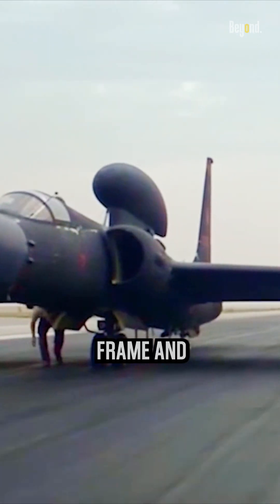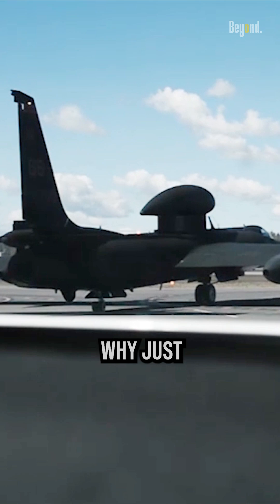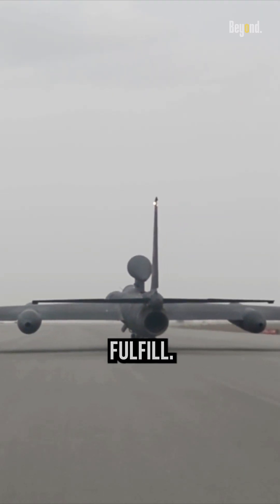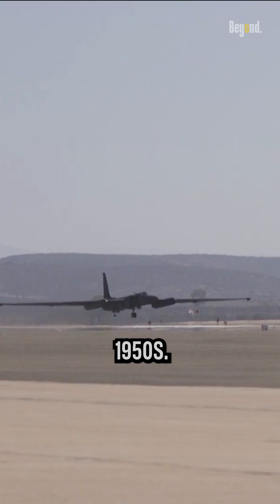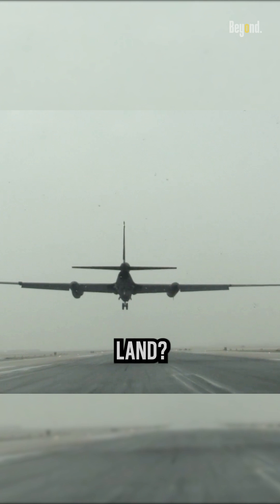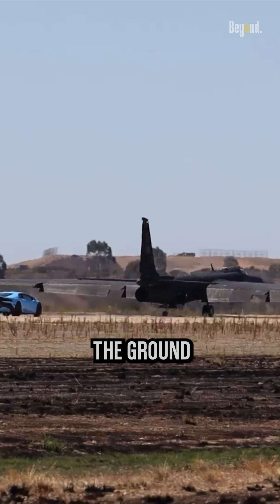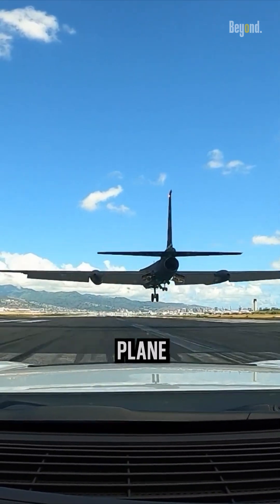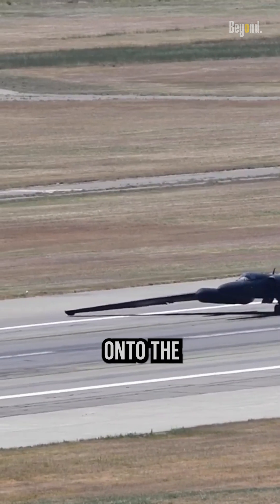Why Was the Famed U-2 Spy Plane Designed with Only 2 Wheels?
With its slender frame and elegant wings, the U-2 was built to conquer the skies. But why just two wheels? The answer lies in the purpose it was designed to fulfill. The U-2 spy plane is an iconic reconnaissance aircraft that has played a significant role in intelligence gathering since its introduction in the 1950s. The choice of two wheels allowed the plane to reach the intended height by dropping a few crucial pounds from its weight. Two extra wheels, one on each wing, would be added to the aircraft when it was ready to take off. These would then be removed, allowing the aircraft to climb to the required height. Then, how would it land? The U-2's pilot would try to land and slow the plane down on its two wheels without colliding with the ground with either of its massive wings. To help with this, a group of ground personnel under the direction of a "chase car" would follow the landing plane and radio back details to the pilot, like its position and height. When it's slow enough, the aircraft may be stopped by tipping one of its wings onto the ground.